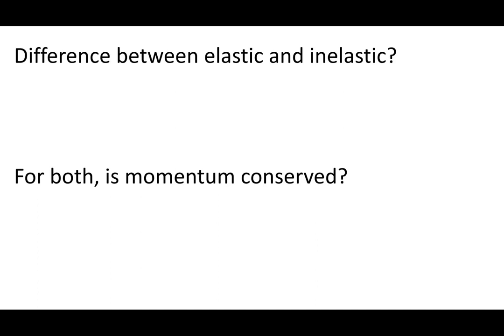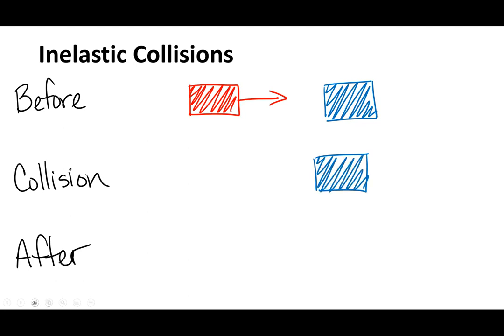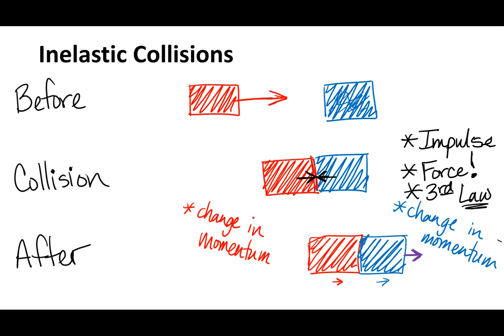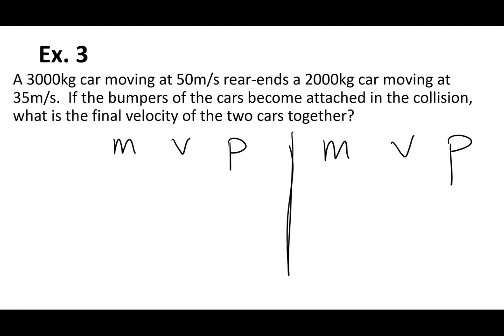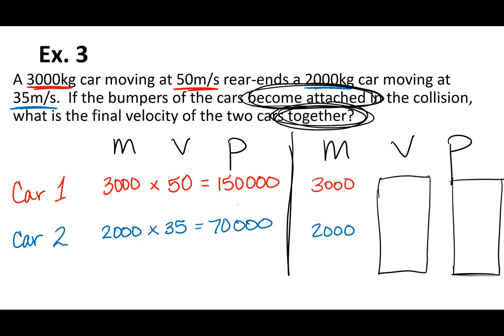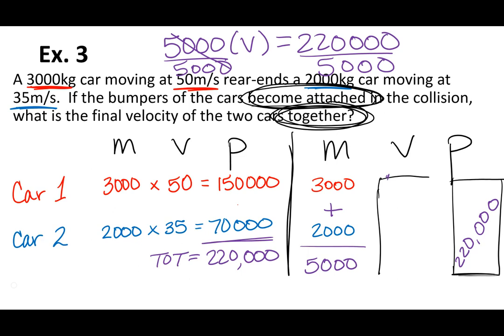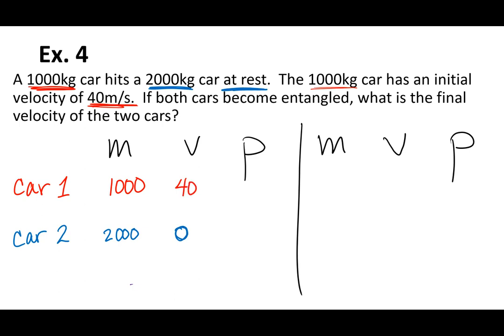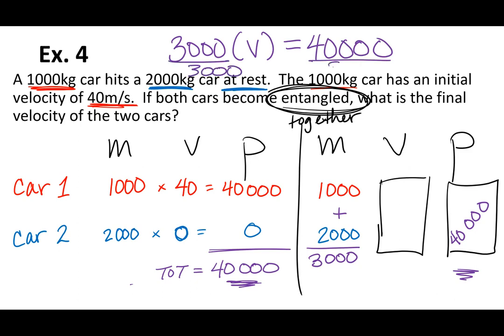Inelastic Collisions 2021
This video goes through the concepts and math of inelastic collisions. I use the "chart method" for solving the collision examples instead of the inelastic collision equation. Feel free to watch the "Heier 2020" or the "OLD Collisions" videos for examples using the full equation.

NOTE: I recorded this at home, so you will hear my boys playing in the background. Sorry about that!  ;-)